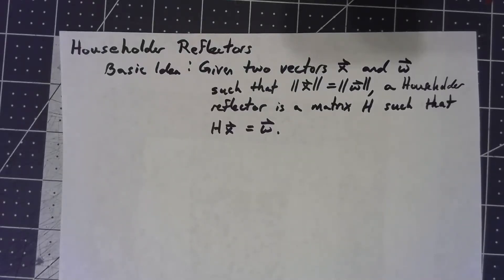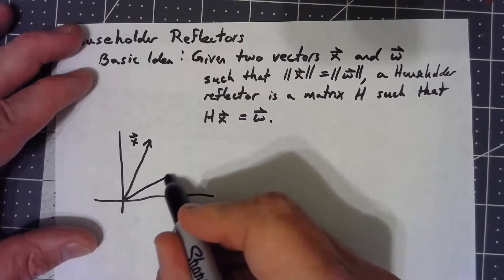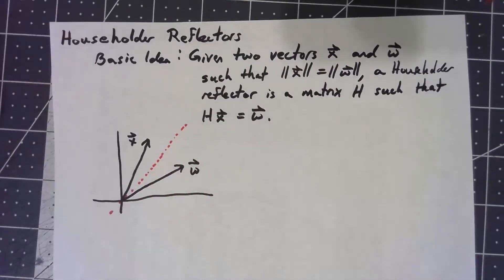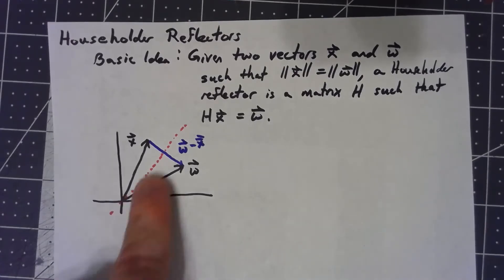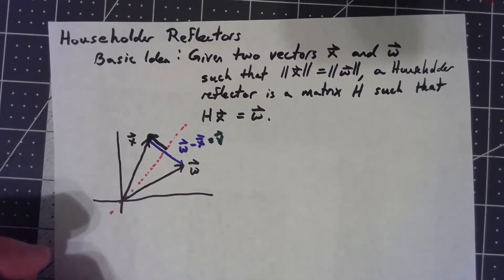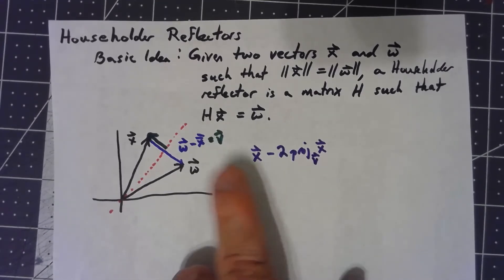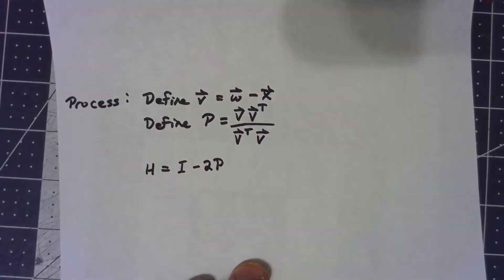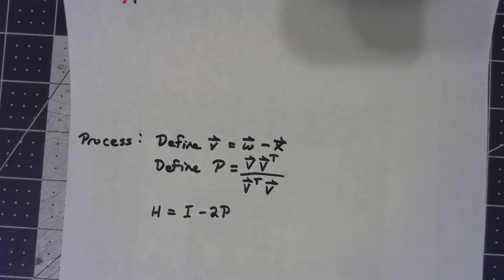Numerical Analysis 12.2.3 Review of Householder Reflectors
To make the final improvements to the QR algorithm, we will need to use Householder reflectors.  This video is a quick review of how those work.